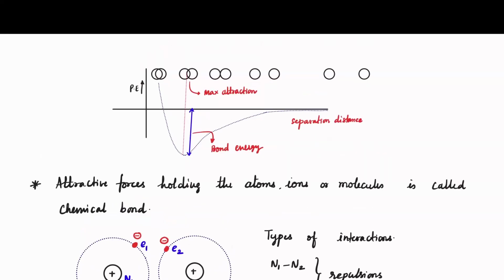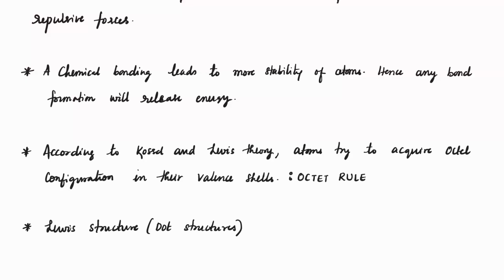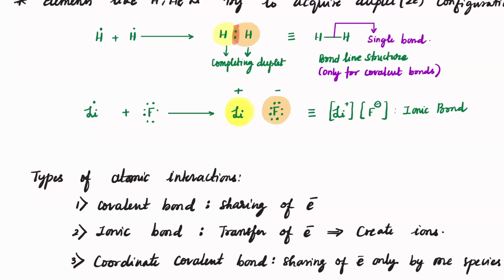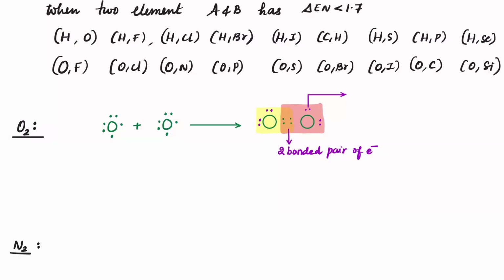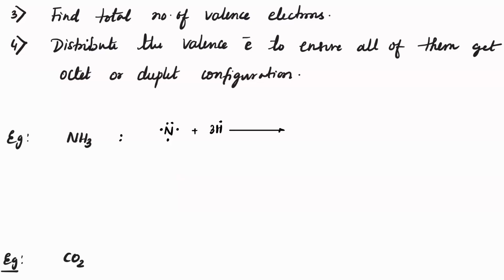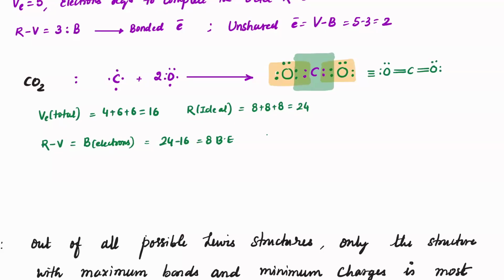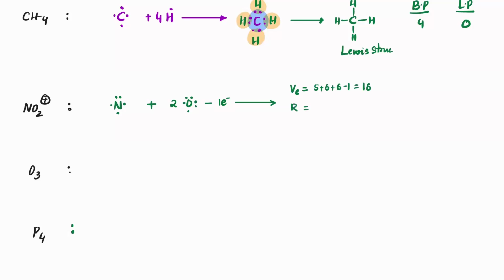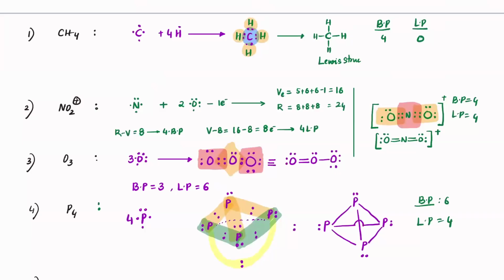Chemical Bonding Lec 1 - 2026